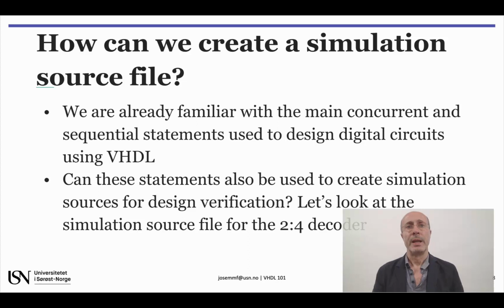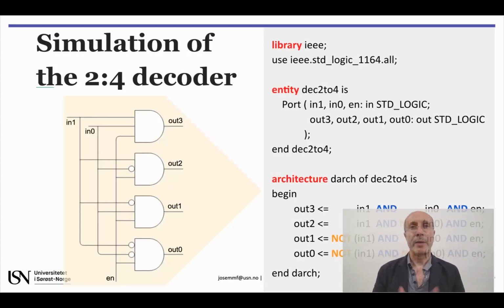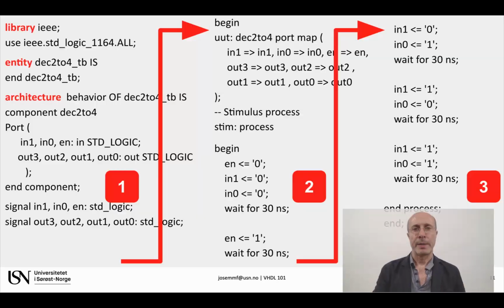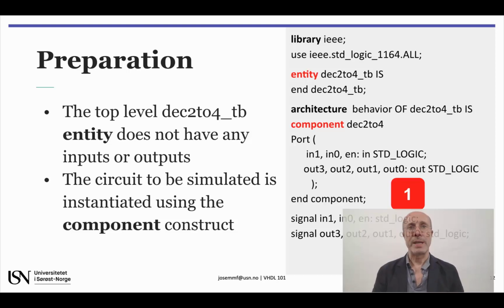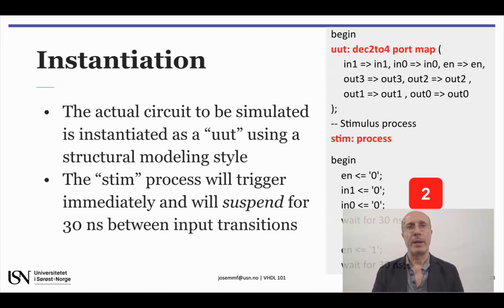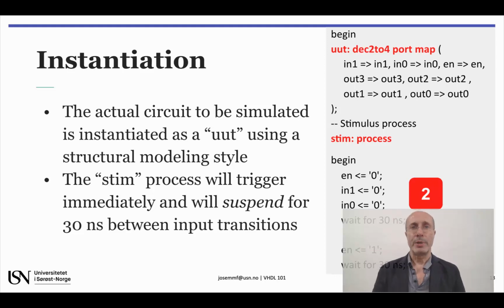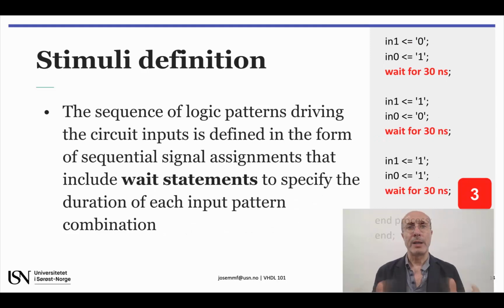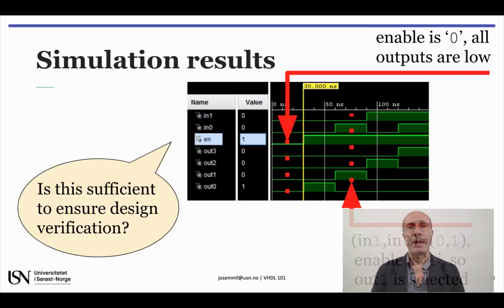03b CombCircuits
You can download slides | script | podcast and VHDL source files